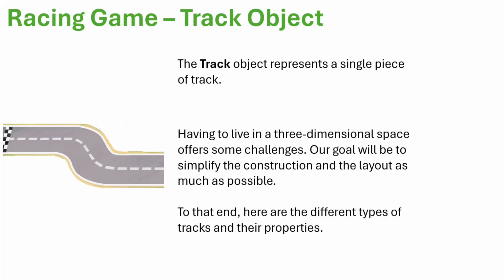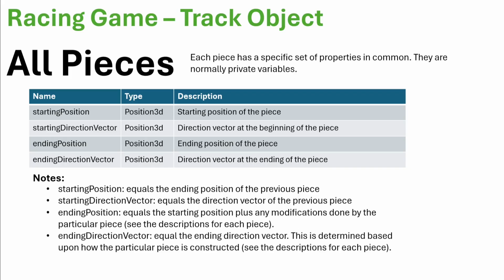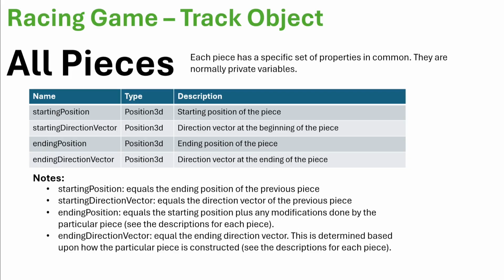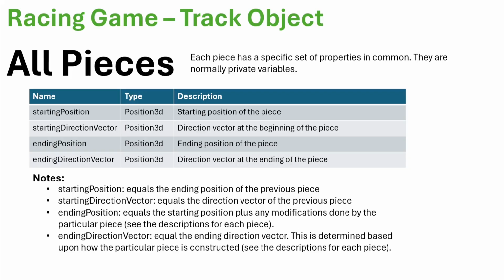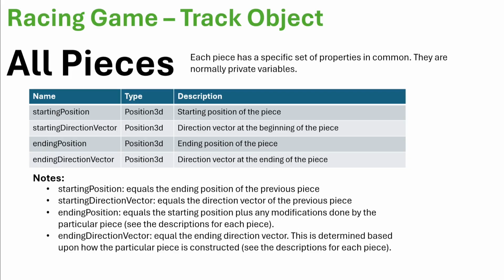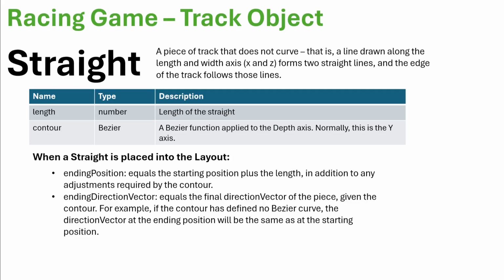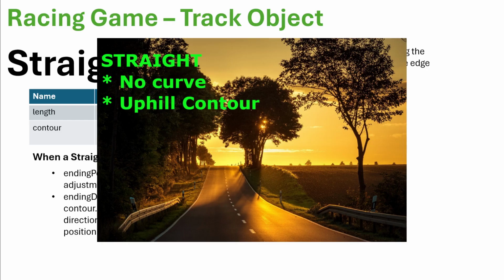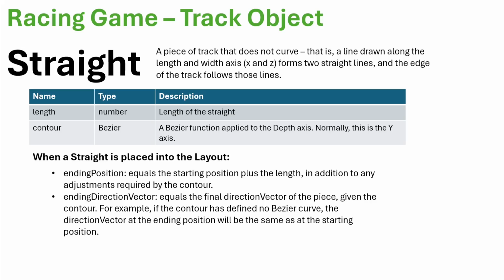What is the best way to define a Straight piece of track?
Hello, all my javascript friends! In this video, we begin exploring the classes we're going to use in the Racing Game. Specifically, we cover the basics that all pieces share and how we construct a Straight piece of track - yes, it's more involved that you think. Enjoy!

Still setting it up! Not available yet.